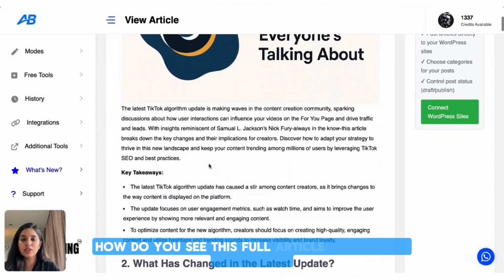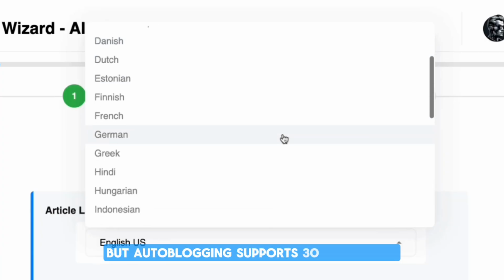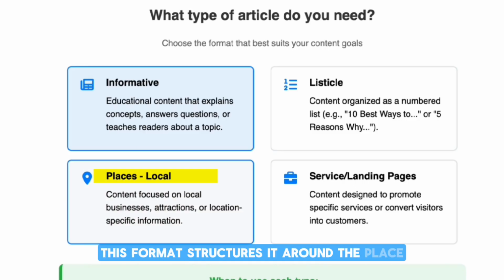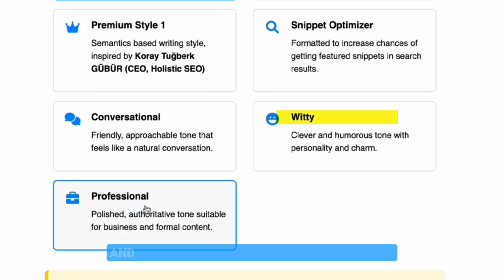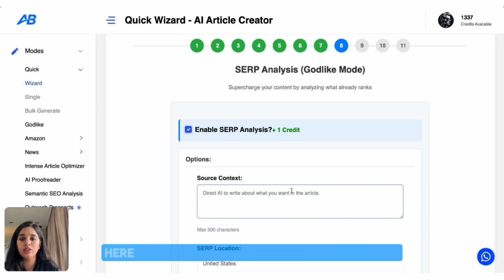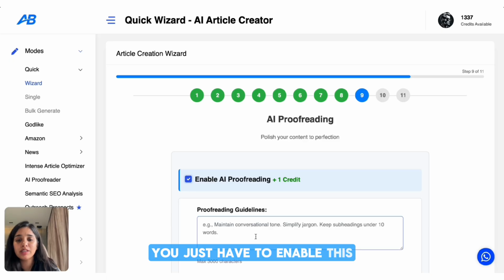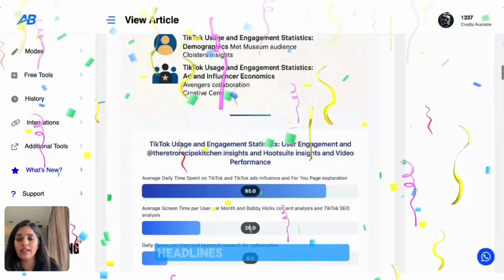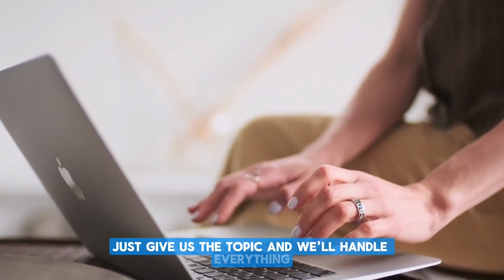Autoblog TikTok SEO Articles FAST – New Algorithm Update 2025!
Discover how to instantly generate TikTok algorithm update blog posts for under $1 using Autoblogging.ai – all in just 3 minutes!

In this step-by-step tutorial, you'll learn how to automatically create SEO-optimized articles around trending social media topics like the 2025 TikTok Algorithm Update. No writing, no editing — just plug, post, and go viral.

Whether you're a social media marketer, content creator, blogger, or an agency managing TikTok-focused campaigns, this guide will show you how to streamline your entire content process with Autoblogging.ai.

👥 Perfect For:

Social media marketing agencies

Bloggers covering TikTok trends

SEO specialists targeting short-form video platforms

Digital entrepreneurs and content creators

💡 Key Features You'll See:

✅ One-click blog creation with Quick Mode

🧙‍♂️ Advanced customization using Wizard Mode

📈 AI-powered SEO with SERP Analysis

🖼️ Automatic image generation and placement

🔗 Internal linking for better on-page SEO

🔄 Bulk mode to create 10–100 articles in minutes

💻 WordPress auto-posting without any plugins

All this—for less than $1/article and in just a few minutes. Whether you're blogging about TikTok updates or any social media trend, Autoblogging.ai helps you scale content faster, cheaper, and better.

🔥 Start dominating social media search traffic without spending hours writing.